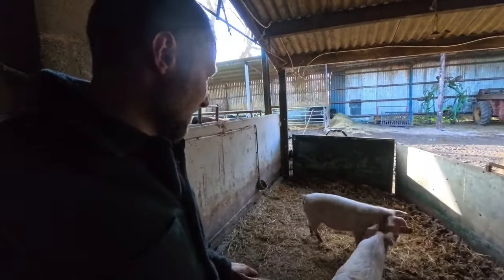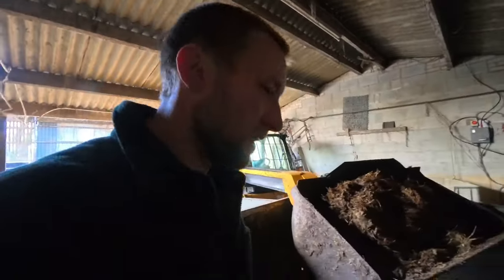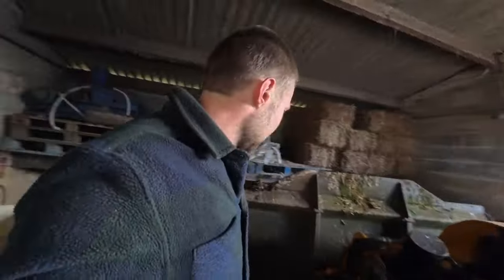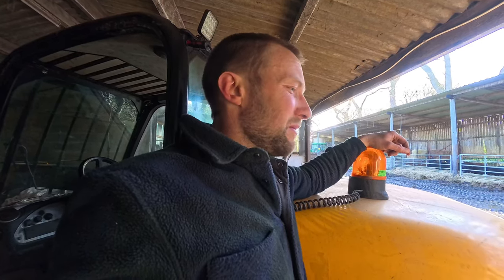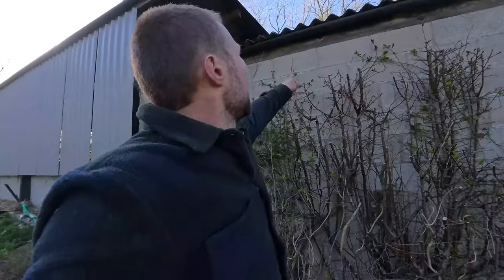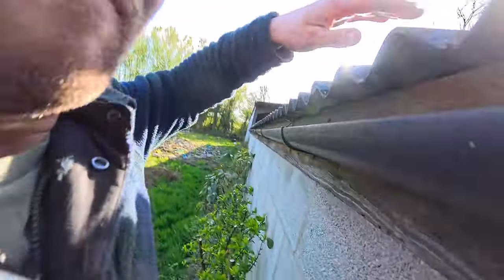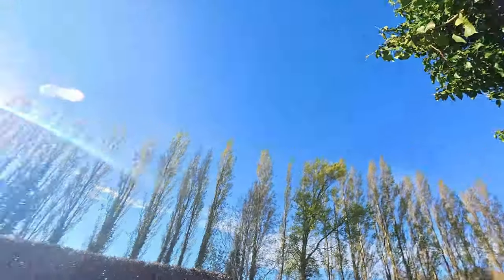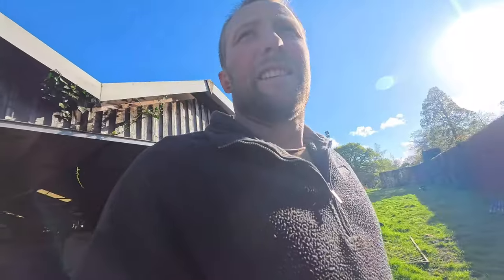Pigs growing, Tb testing, calf feeding